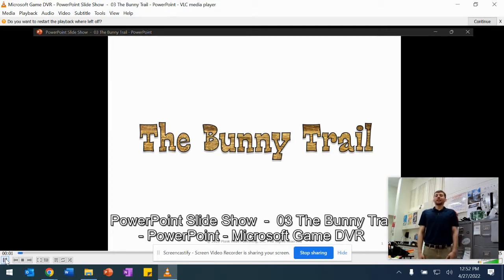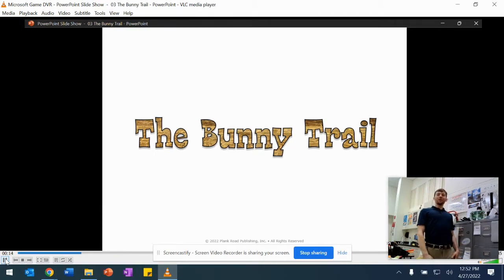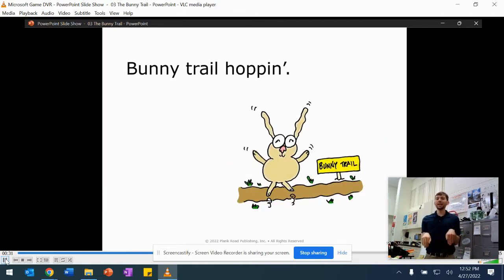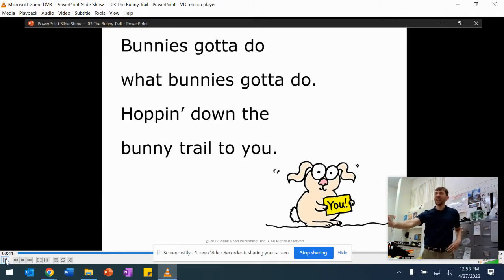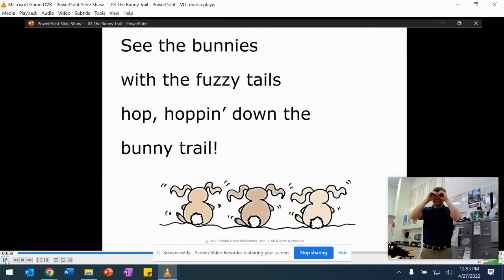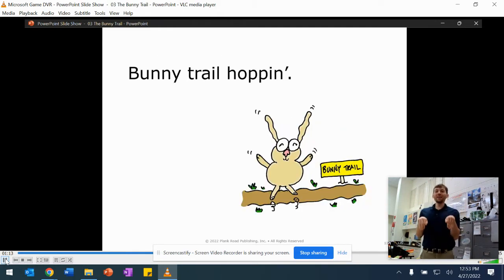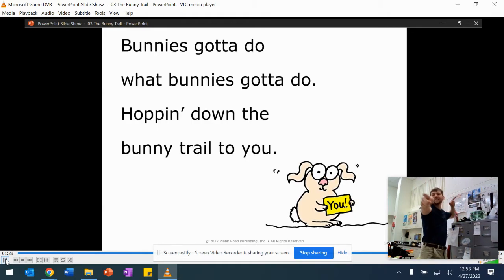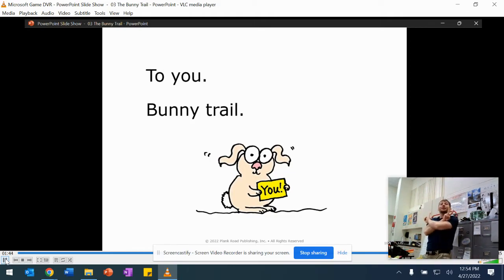NEW! - The Bunny Trail (Choreography Video) - 2nd Grade, Ms. C.